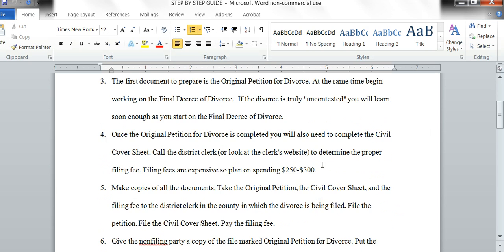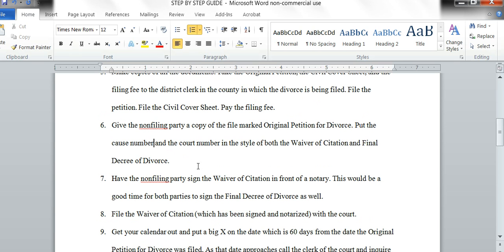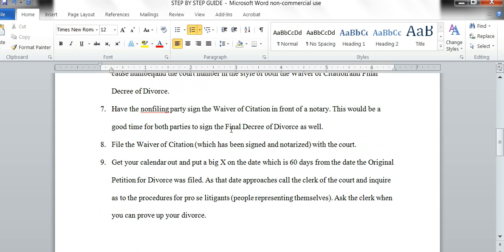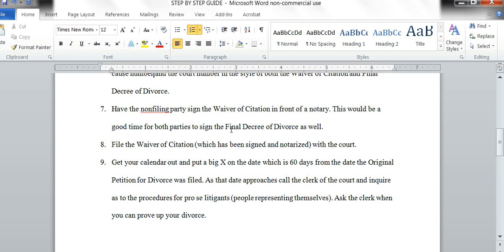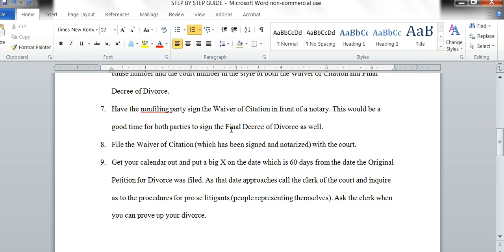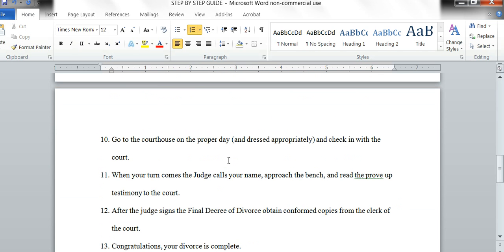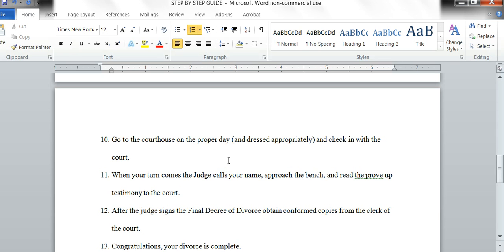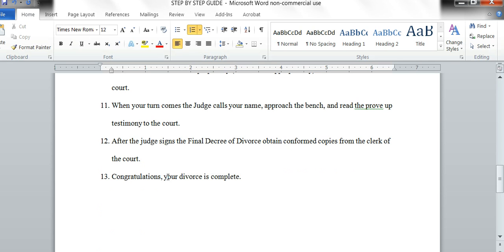Texas Divorce Part 1B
File a divorce without a lawyer; Texas Divorce; Step by Step Guide Part 2; Texas Lawyer